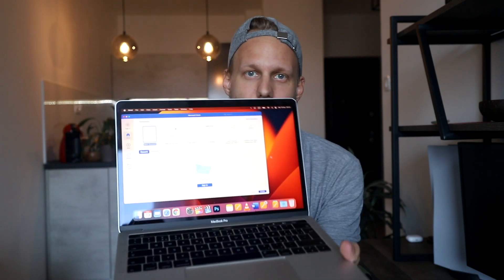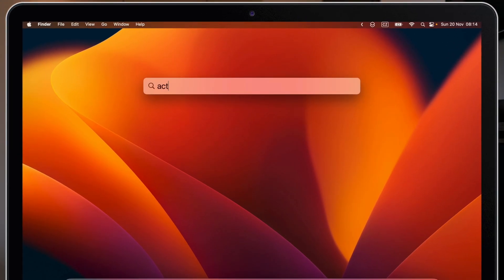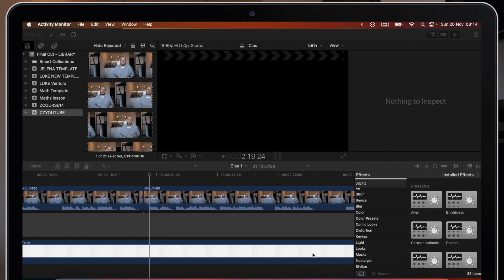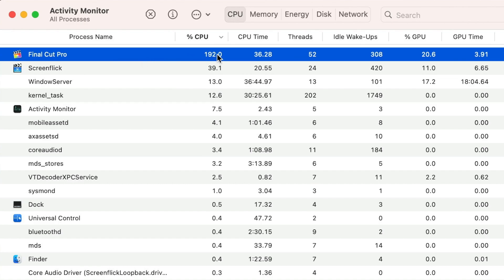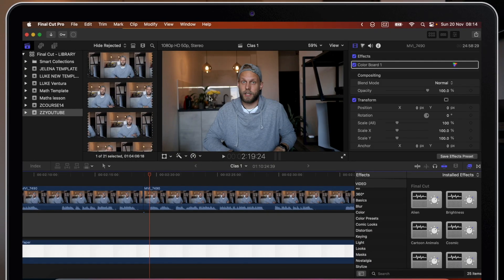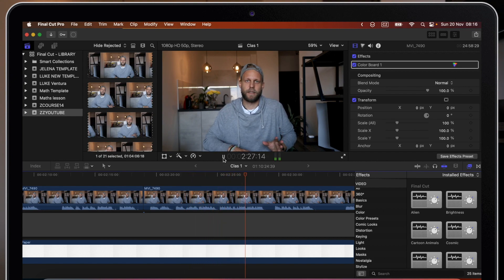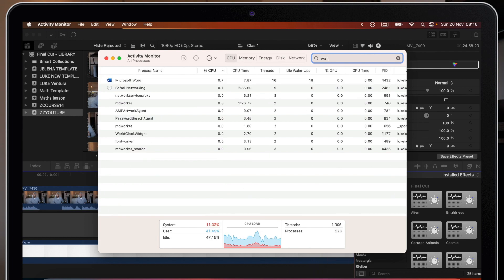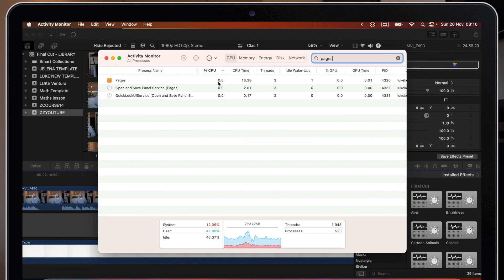10 Things You HAVE TO Stop Doing on Your Mac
In this video I want to share some tips about things I have learned from using the Mac for many years.

⏱ TIMESTAMPS
0:00 Intro
0:52 Don’t quit Apps & Quit Apps Properly
3:15 Stop Using Bookmarks
5:19 Managing Safari Tabs Better
7:34 Stop Shutting Down Your Mac
9:03 Stop Saving Money
9:59 Don’t Install New maOS
11:03 You Don’t Need a Backup
12:45 Stop Printing Your Documents
14:00 Download Mail App
15:21 Install Additional Software
16:30 Extra: Install Clean My Mac?